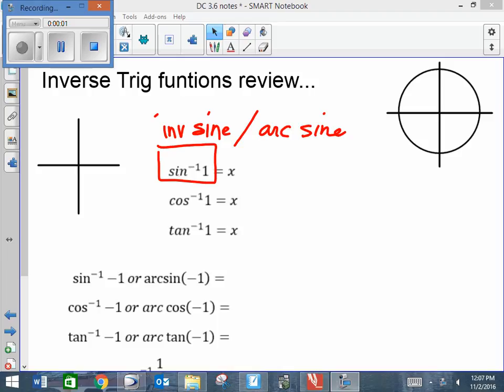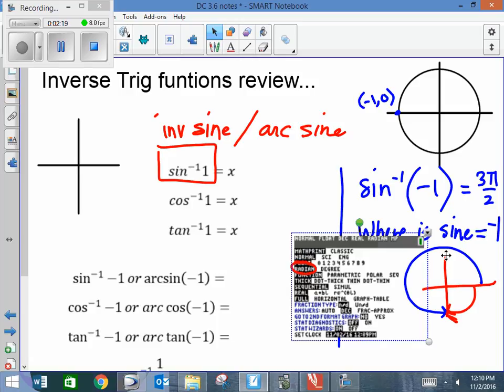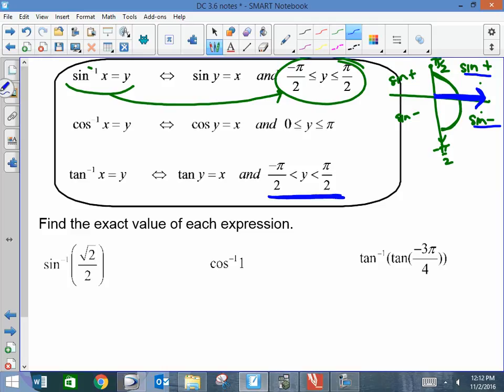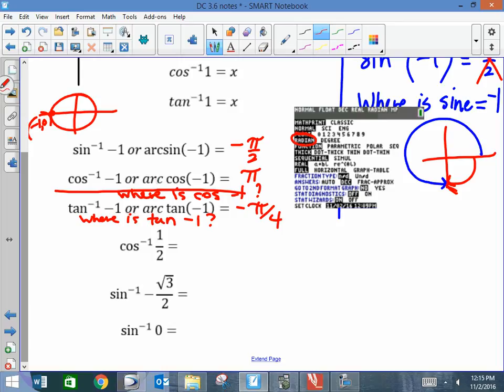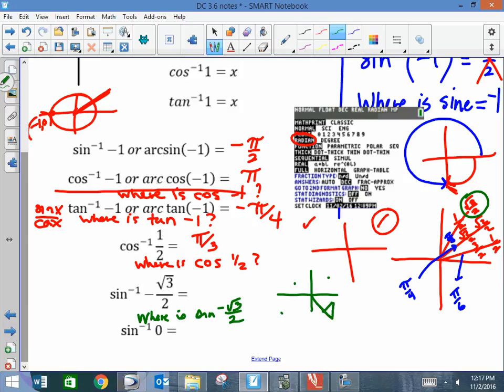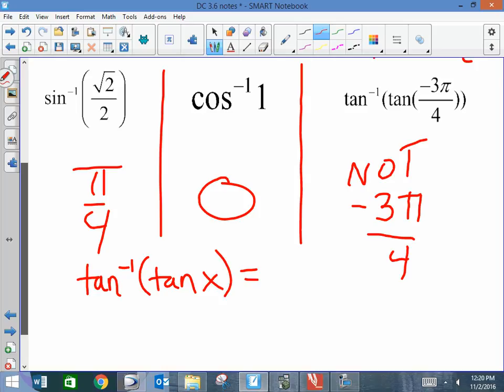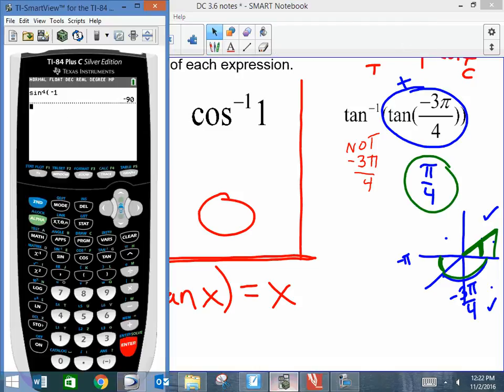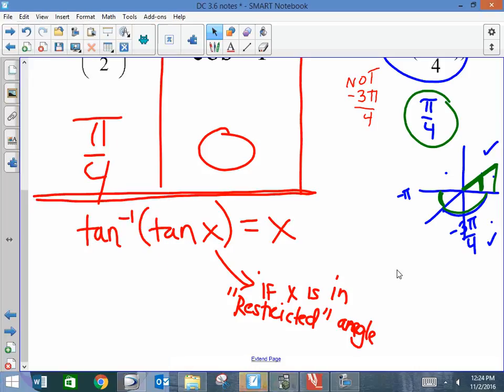3 6 inv trig review